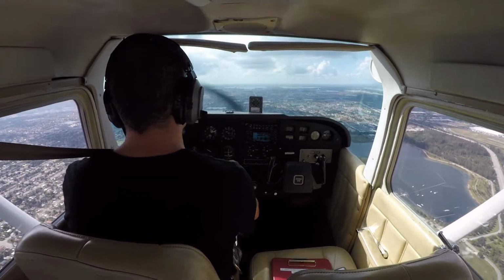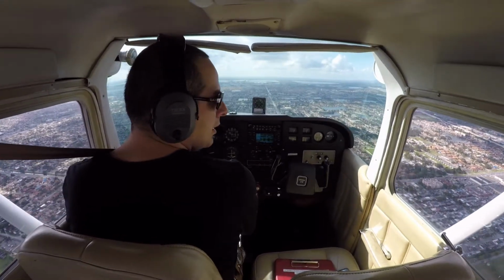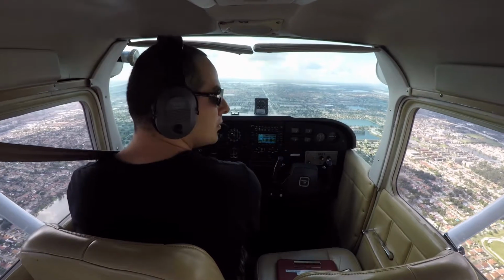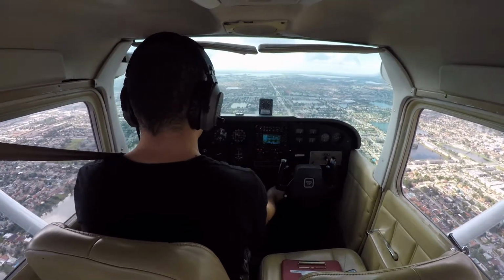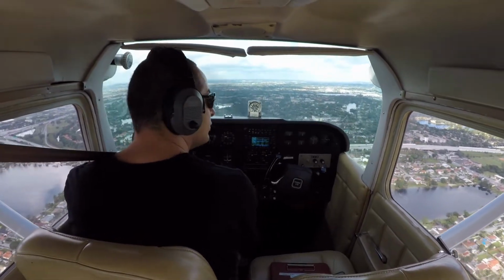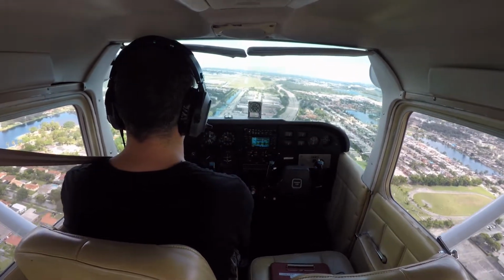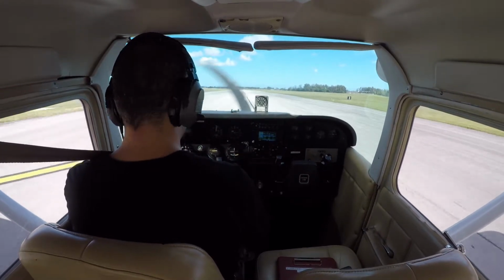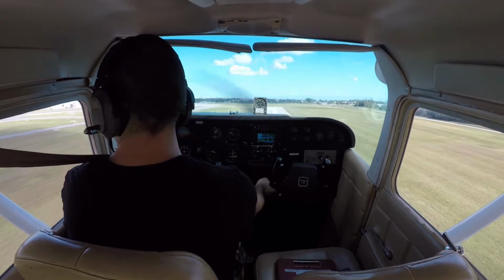Downwind Base and Final 09R OPF